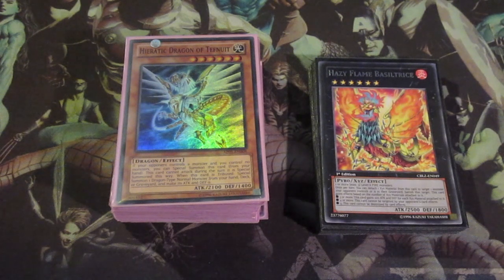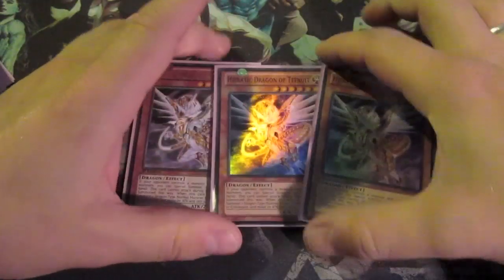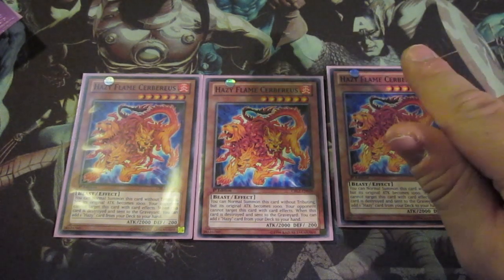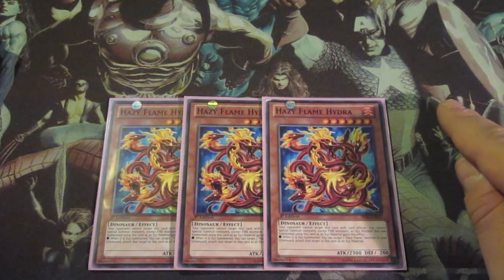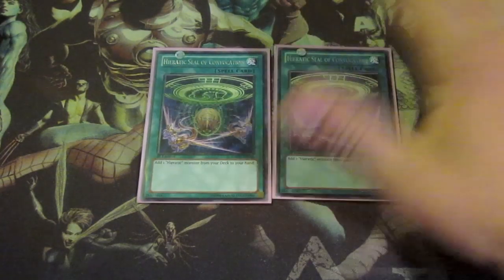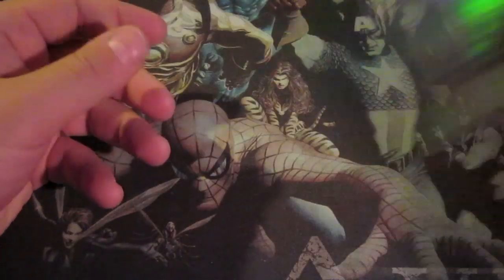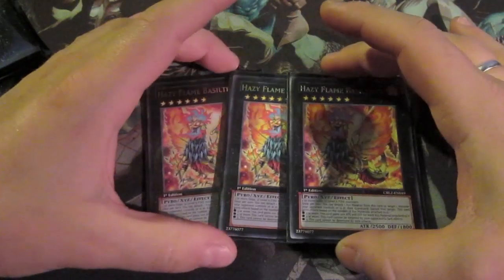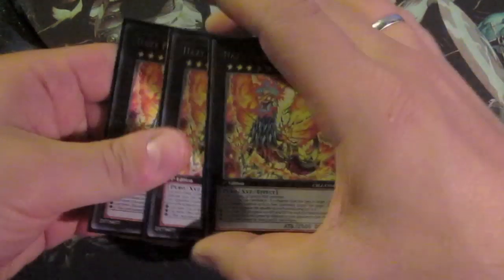BEST Hazy Flame Deck Profile May 2014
This is an budget build for the hazy flame players.